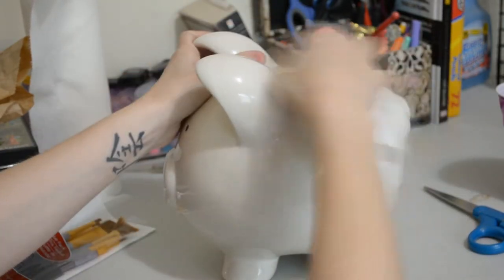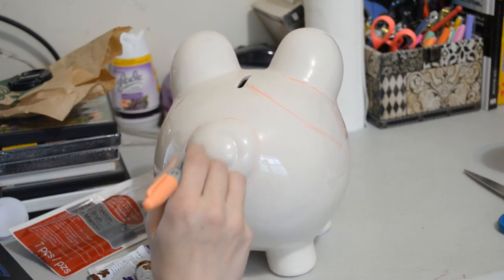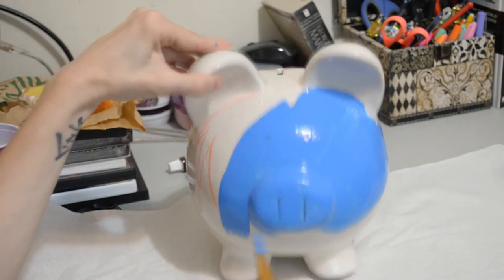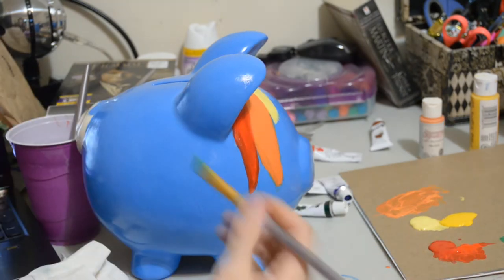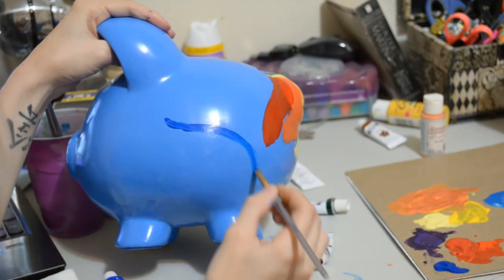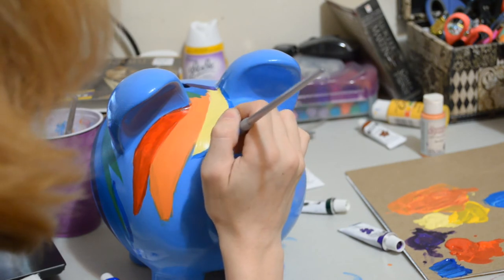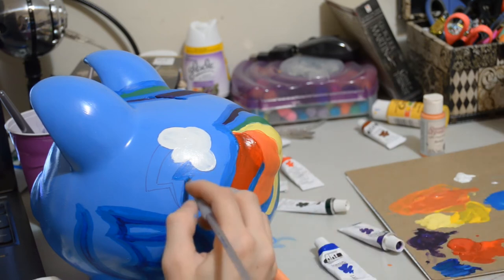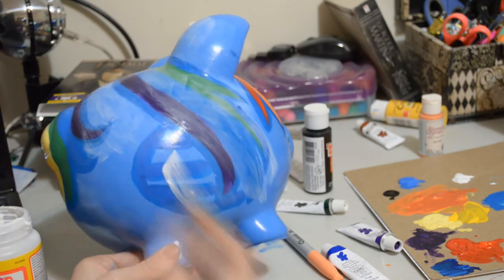DIY Rainbow Dash Piggy Bank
Tell me if you think I should start doing some more tutorials.